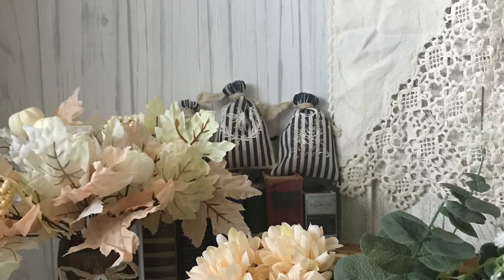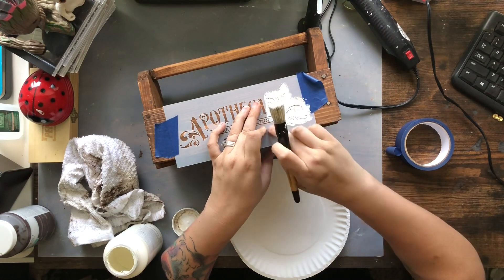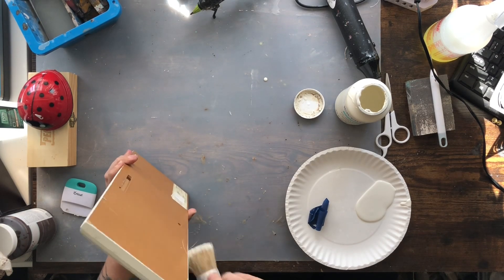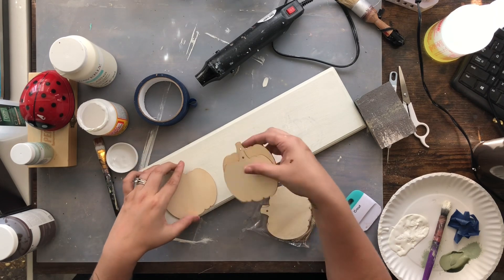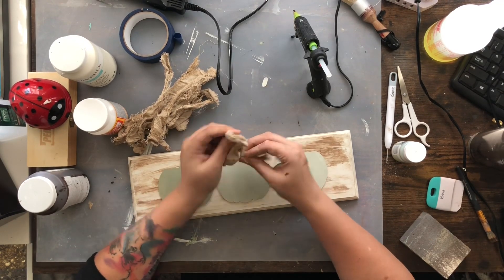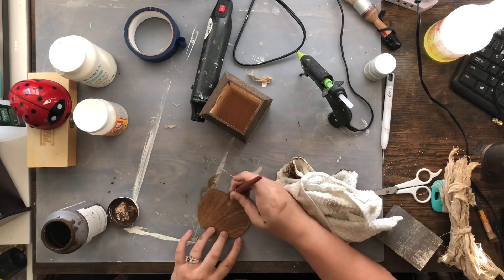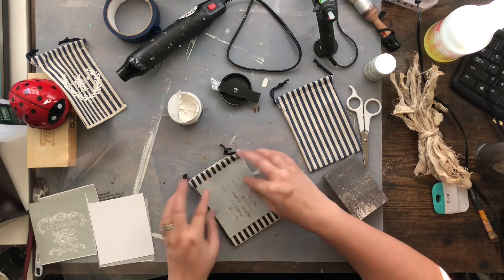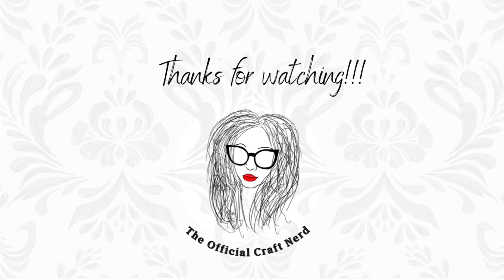EASY SHABBY CHIC FALL DECOR DIYS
Hey my beautiful Nerdy Family! Today I have a few ideas using thrifting items and turning them into some cool Shabby chic pieces for your home for this upcoming Fall season. I really hope you enjoy!

 As always thanks so much for dropping by!!!

 If you are new here WELCOME!! I hope you stick around, and if you could do me a favor and hit that like button below, as well as subscribe to the Nerd Family I would greatly appreciate you!!

The BEST way, in all honesty friends, is to just let those commercials play. I know no one enjoys commercials, but those are truly the way to help support what I do. I will NEVER ask you to send me money, gifts, or to contribute in anyway, because I do this out of the love of doing this and meeting all of you. If you WANT to ever do any of these things, commercial watching or checking out the links below are options for you.